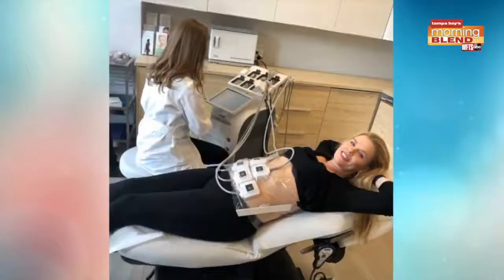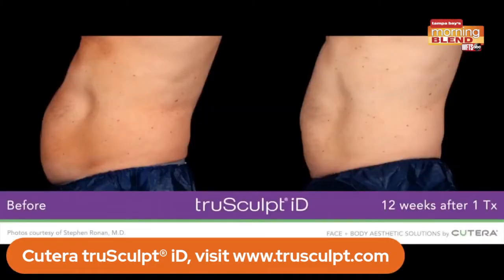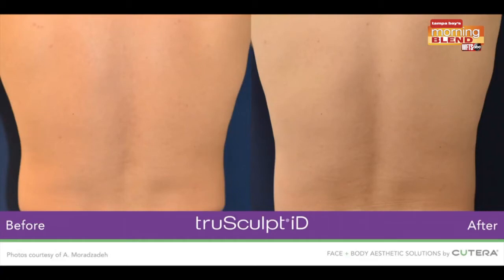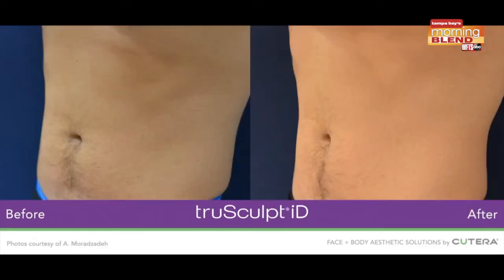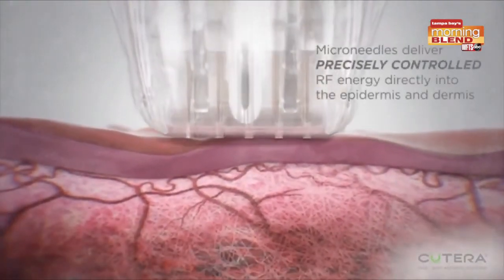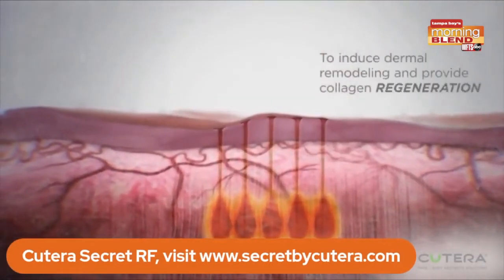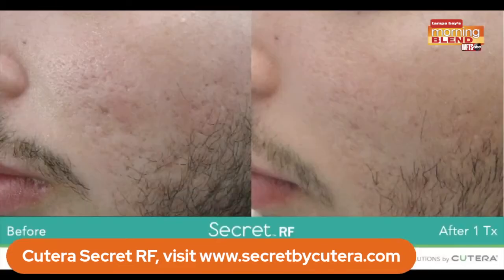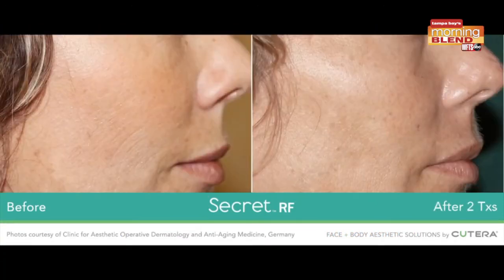Spoil Mom on Mother's Day with TruSculpt ID and SecretRF by Cutera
I tried out both treatments and shared my experience (AWESOME) on Tampa Bay's Morning Blend.